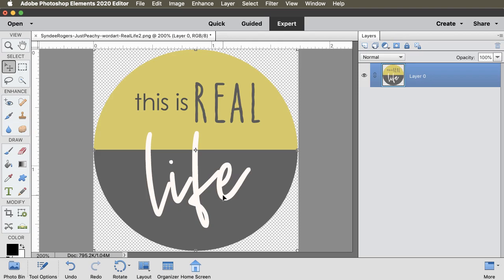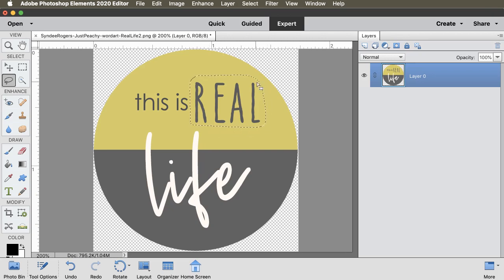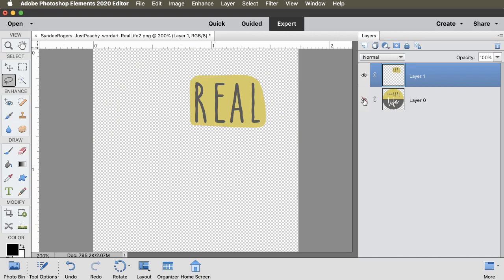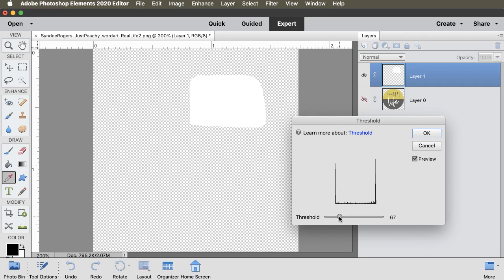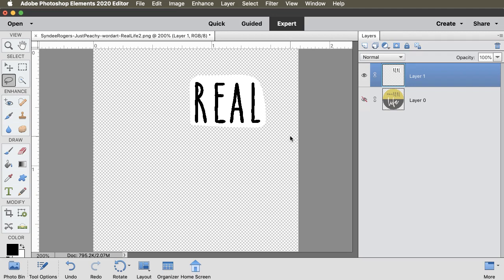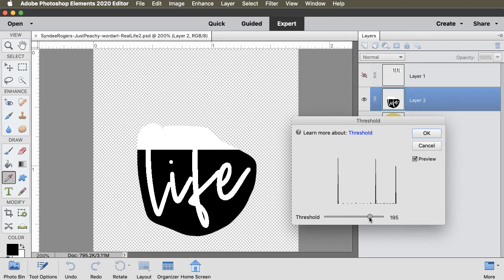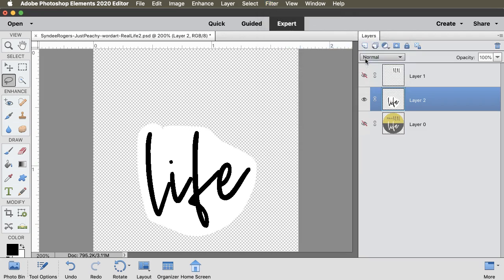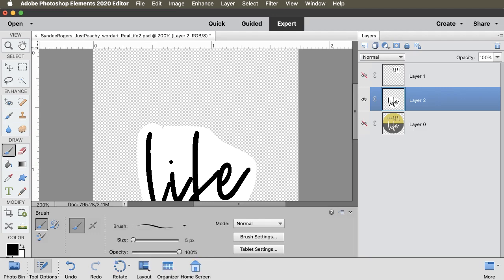A Font Identifier That Works! Part One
Identify fonts from scrapbook kits so that you can create your own matchy-matchy elements and word art.
This is part one of a two part mini series showing you how to use WhatFontIs.com with success in digital scrapbooking.